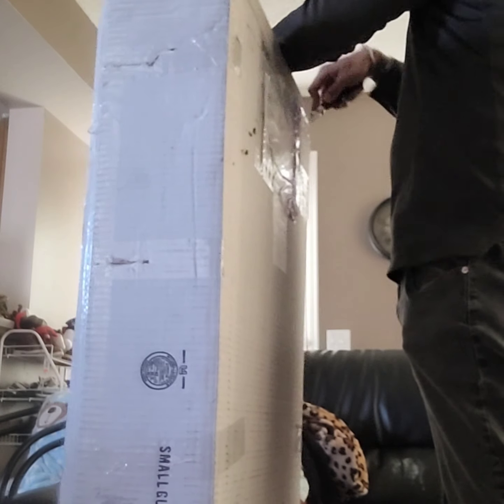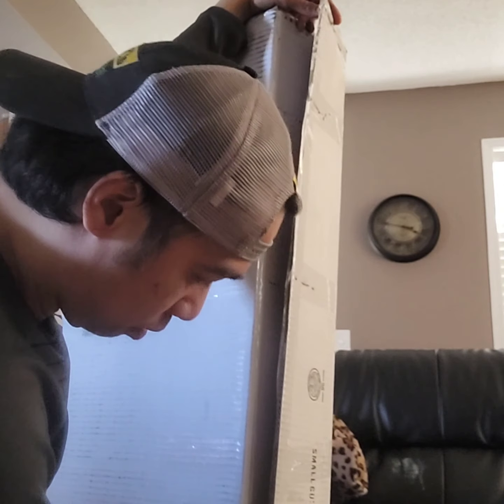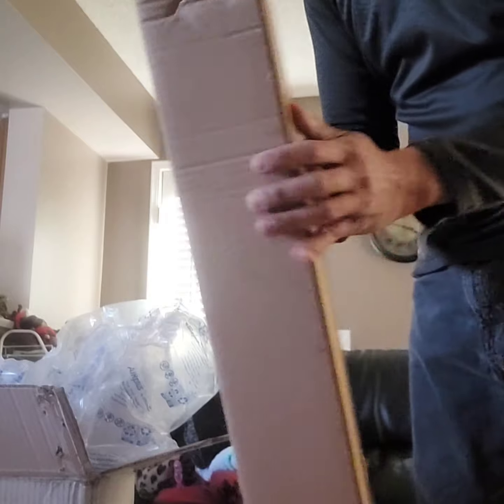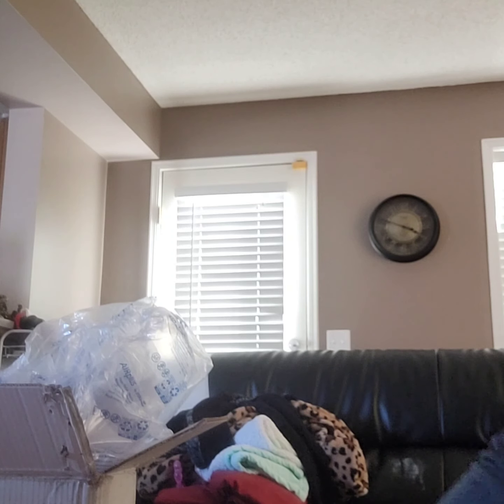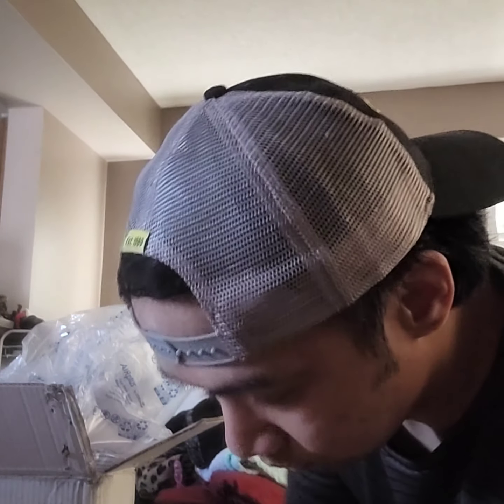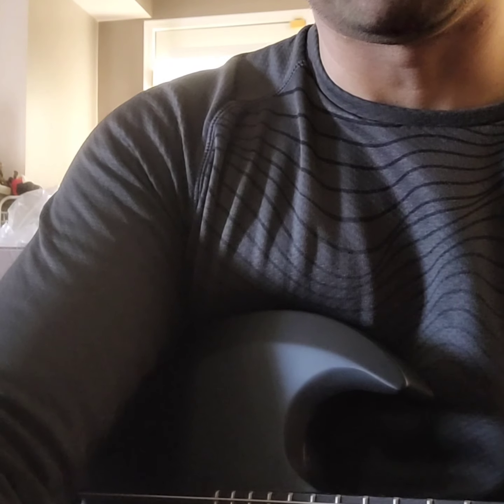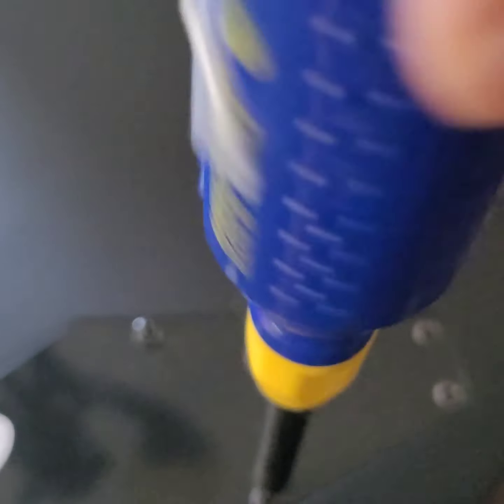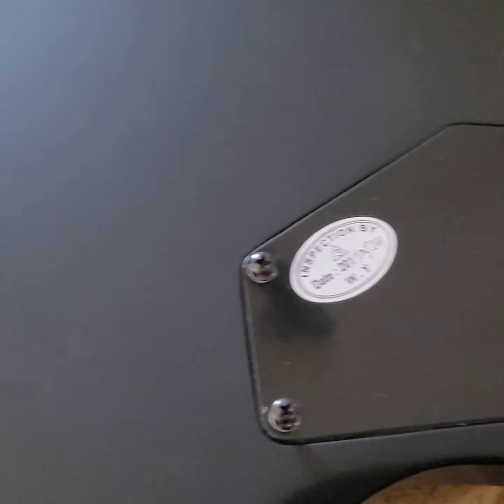esp LTD viper-7 black metal series(unboxing and review with disappontment)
LTD Black Metal Series are guitars that are comparable in build quality to ESP's LTD Deluxe "1000 Series" instruments, but with a dark and menacing design theme of all-black finish, components, and hardware, a single premium-quality pickup, Macassar ebony fingerboards with no inlays and glow-in-the-dark side markers, and even a newly-designed black metal LTD logo on the headstock. With the Viper-7B Black Metal, you get a seven-string baritone guitar that's ready for your darkest performances. It offers the offset double-cutaway design of the ESP Viper, with set-thru construction at 27" Baritone scale, a direct-mount Seymour Duncan "Blackened" Black Winter pickup controlled by a single volume knob with push-pull for coil split and LTD locking tuners.

Specifications
CONSTRUCTION: Set-Thru
SCALE: 27"
BODY: Mahogany
NECK: 3Pc Mahogany
FINGERBOARD: Macassar Ebony
FINGERBOARD RADIUS: 400mm
FINISH: BLACK SATIN
NUT WIDTH: 48mm
NUT TYPE: Molded
NECK CONTOUR: Thin U
FRETS/TYPE: 24 XJ
HARDWARE COLOUR: Black
STRAP BUTTON: Standard
TUNERS: LTD Locking
BRIDGE: Tonepros Locking TOM & Tailpiece
BRIDGE PU: Seymour Duncan Blackened Black Winter
ELECTRONICS: Passive
ELECTRONICS LAYOUT: Volume with a supposed to be a push-pull potentiometer for coil split